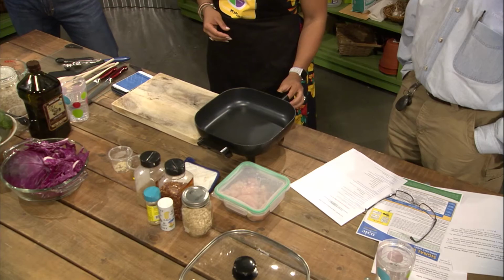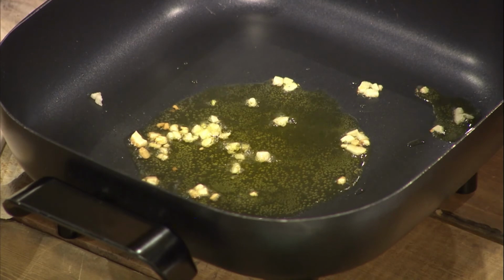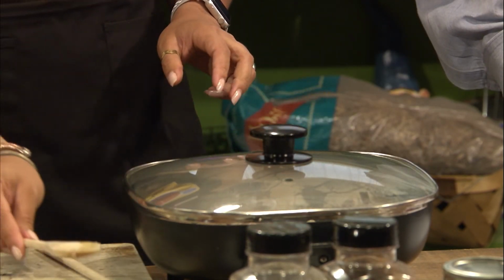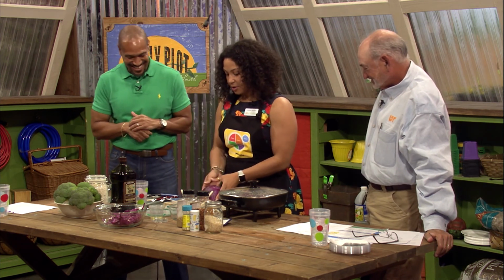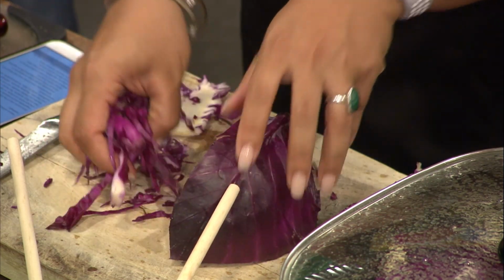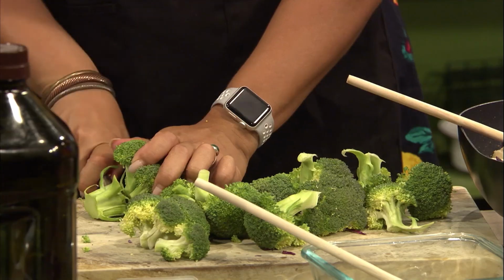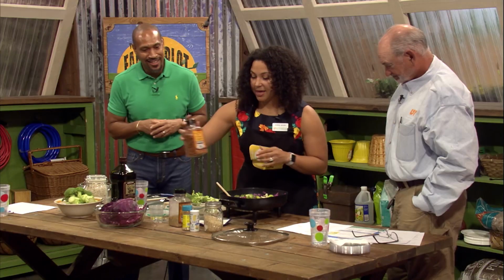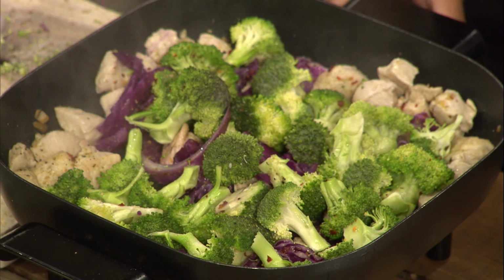Red Cabbage Broccoli Chicken Stir-Fry – Family Plot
UT Extension Agent Andrea Jacobo shoes how to make a delicious Red Cabbage Broccoli Chicken Stir-Fry.